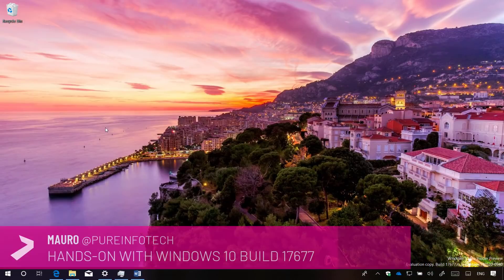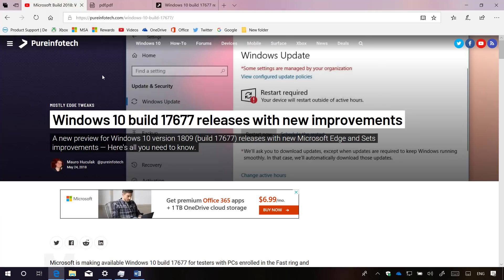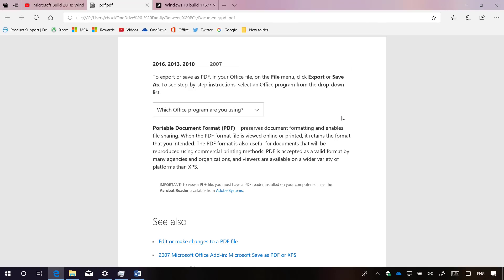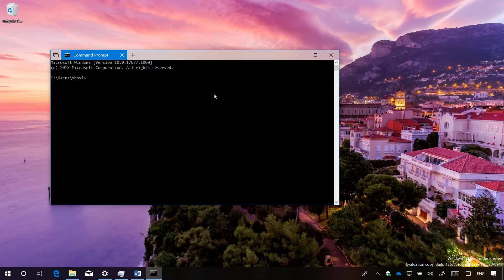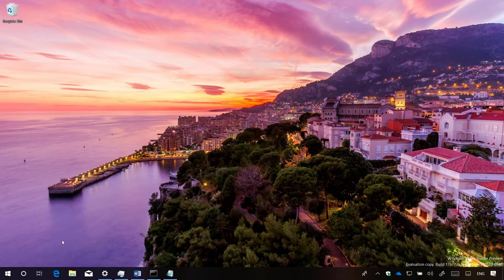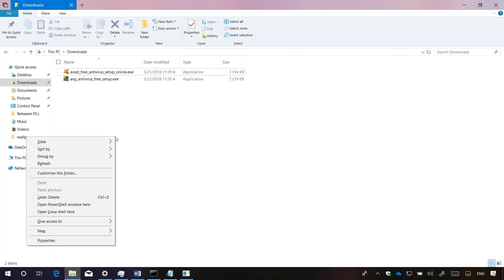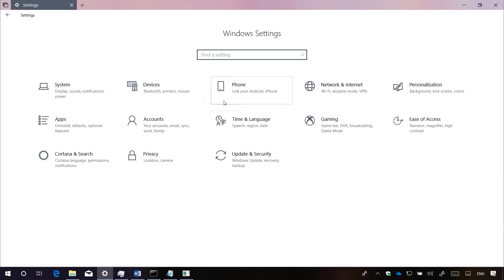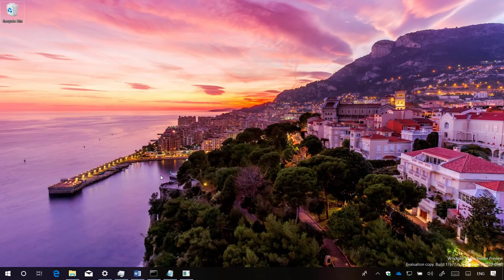Windows 10 build 17677: Microsoft Edge, Sets, Timeline, File Explorer, more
Windows 10 build 17677 hands-on review with Microsoft Edge new settings, Sets improvements, Timeline, File Explorer tweaks, and much more.